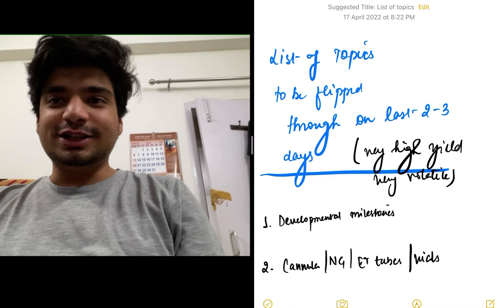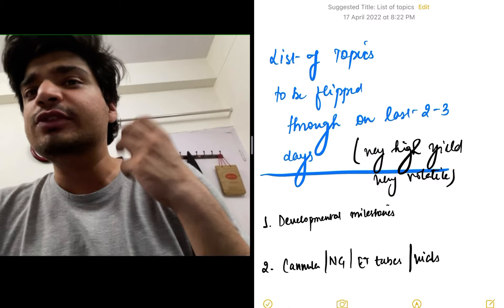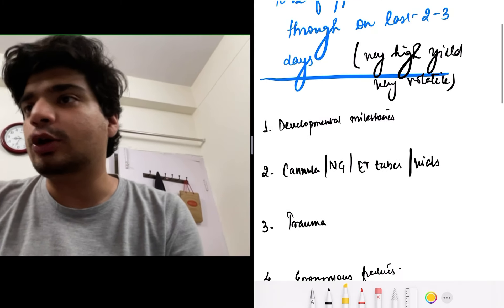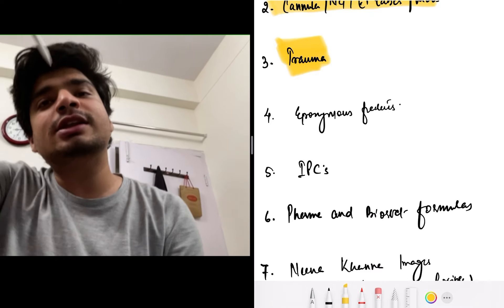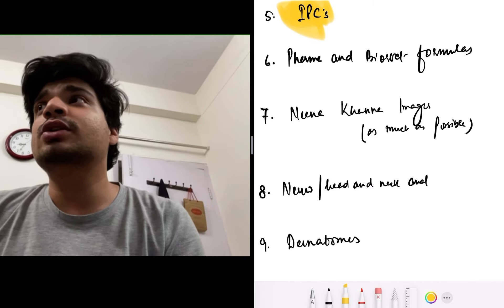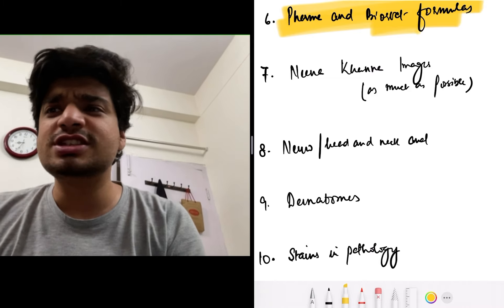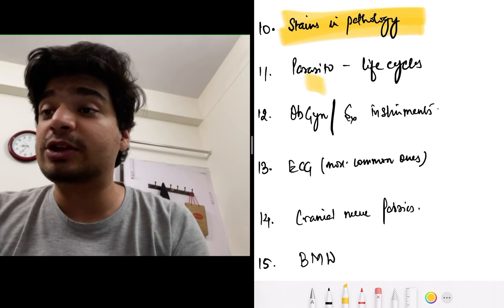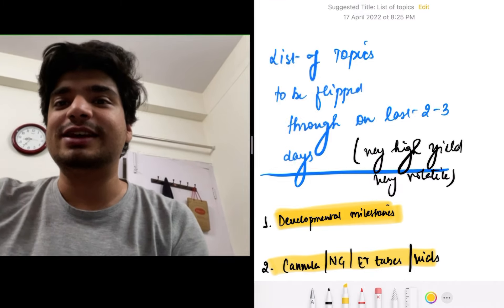Don’t forget to Revise these topics!